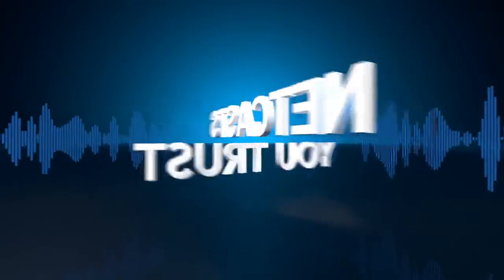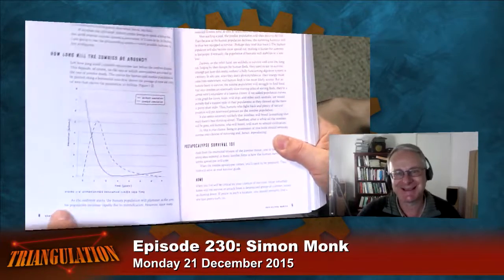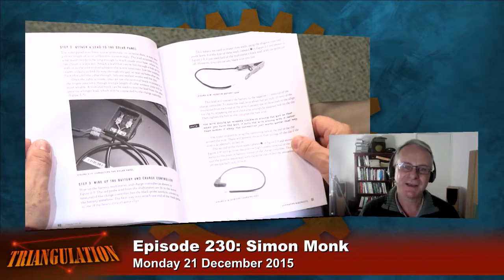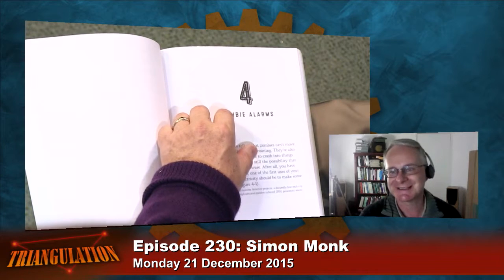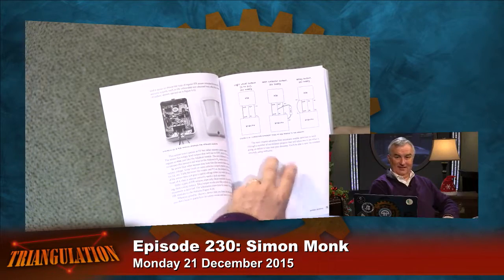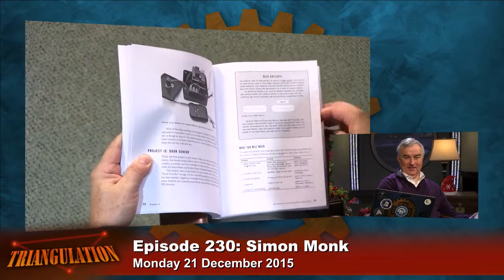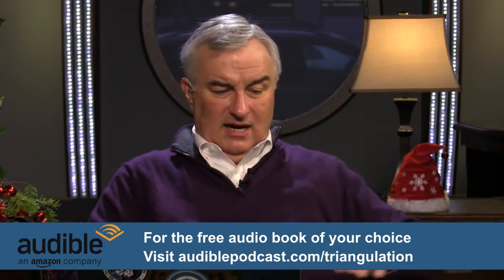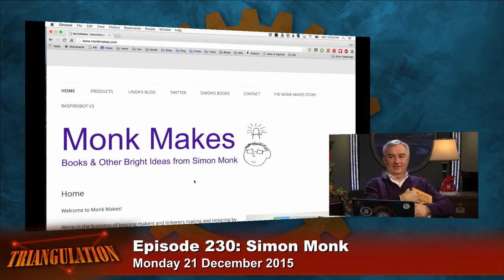Triangulation 230: The Maker's Guide to the Zombie Apocalypse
Dr. Simon Monk has a degree in Cybernetics and Computer Science and a PhD in Software Engineering. Simon spent several years as an academic before he returned to industry, co-founding the mobile software company Momote Ltd. He has been an active electronics hobbyist since his early teens. Simon is now a full time author and his books include 'Getting Started with IOIO', '30 Arduino Projects for the Evil Genius', '15 Dangerously Mad Projects for the Evil Genius' and 'Arduino + Android Projects for the Evil Genius'. His most current book is "The Maker's Guide to the Zombie Apocalypse: Defend Your Base with Simple Circuits, Arduino, and Raspberry Pi"